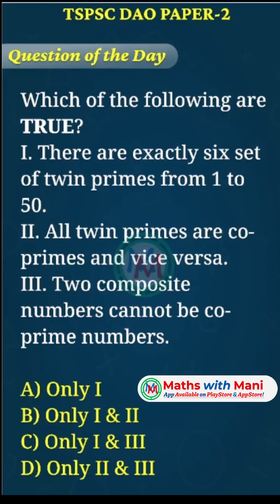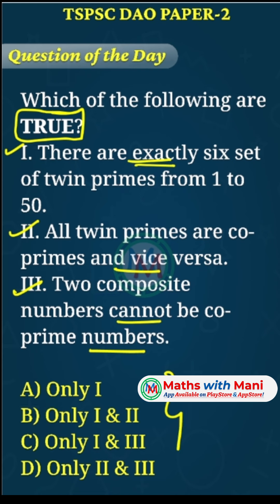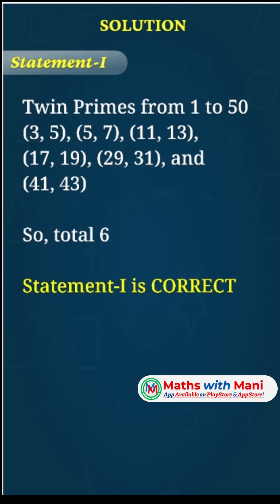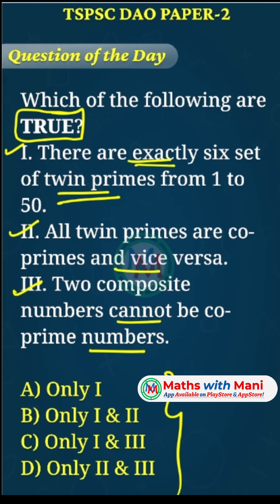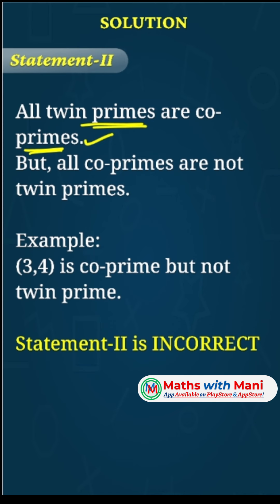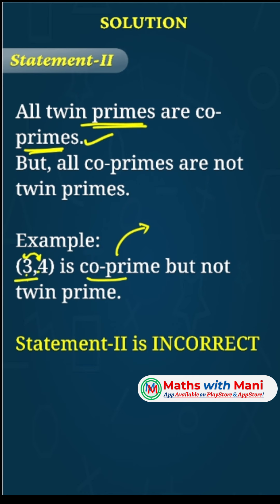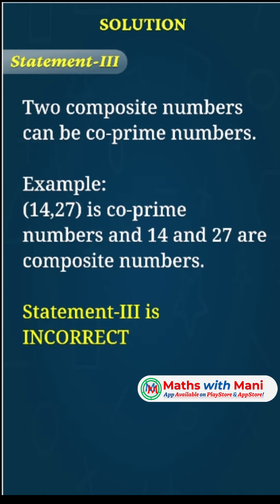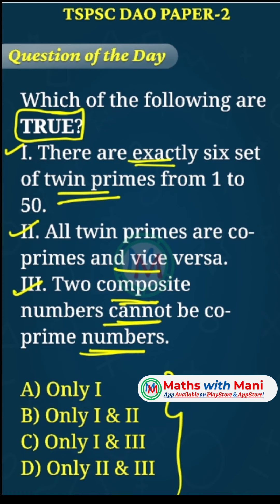Question of the Day-2||TSPSC DAO Paper-2||MathswithMani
Click the below link to watch the video to know full details about TSPSC DAO notification

For iPhone users, follow the below steps
1. Download MY INSTITUTE APP on ios
2. Enter our org code: ZZRUC
3. After verification of the phone number the logo and App name will change into our organization MathsWithMani
USE ORG CODE: ZZRUC

Any queries or suggestions, ping me on WhatsApp at @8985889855